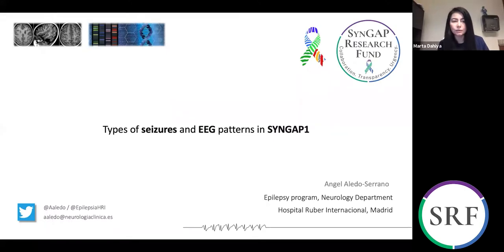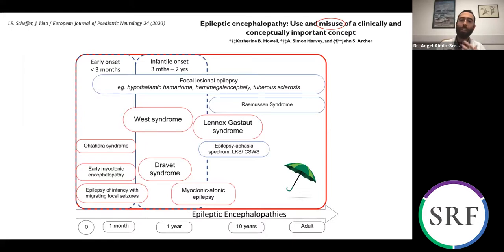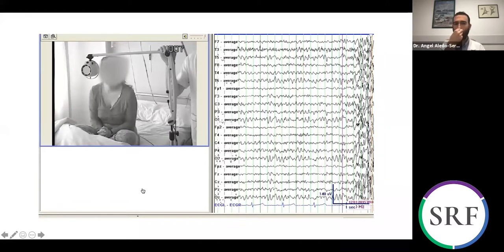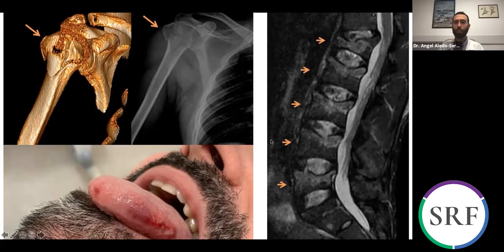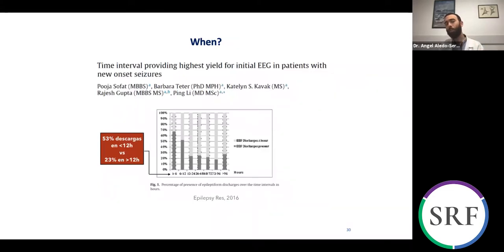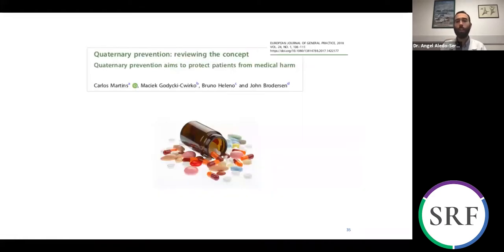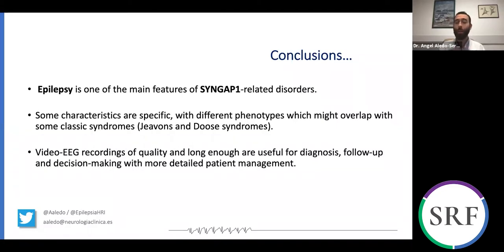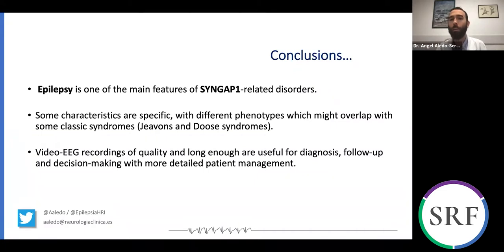Types of Seizures and EEG Patterns in SYNGAP1 🧬 | Dr. Ángel Aledo-Serrano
Dr. Ángel Aledo-Serrano is a neurologist and epileptologist at two Comprehensive Epilepsy Centers: Hospital Ruber Internacional (Madrid) and Clinica Corachan (Barcelona). He has focused his clinical practice and research in complex epilepsies, both in pediatric and adult patients. He is currently working on epilepsy surgery, genetic epilepsies and developmental encephalopathies. He is involved in multiple clinical trials of precision medicine. He is highly active as a scientific advisor for rare disease and collaborates with patient advocacy groups like ours.

Chapters:
00:00​ Welcome and introduction to the work of Dr Ángel Aledo-Serrano
03:23 Classification of seizures and epilepsy types
04:32 Traditional classification of epileptic encephalopathies
06:12 Overlap between syndromes and genes
08:45 SYNGAP1 cannot be included in just one traditional epilepsy syndrome
10:38 Types of seizures
13:37 SYNGAP1, photosensitivity and myoclonic seizures
16:56 Jeavons syndrome
21:33 What is the best timing for an EEG?
25:00 The 'prescription cascade'
28:06 Q&A